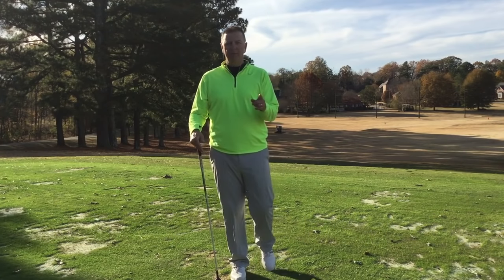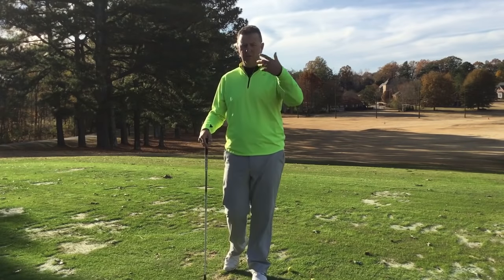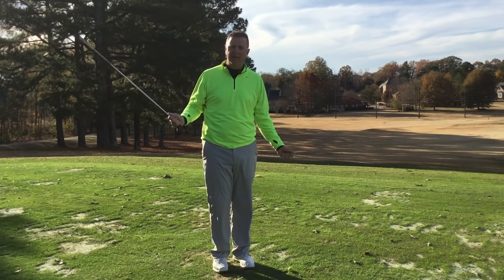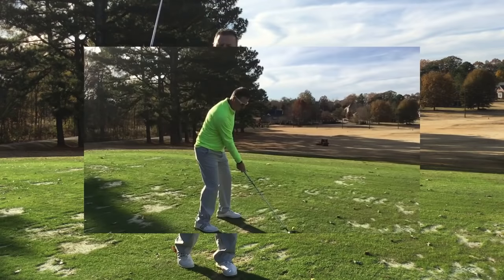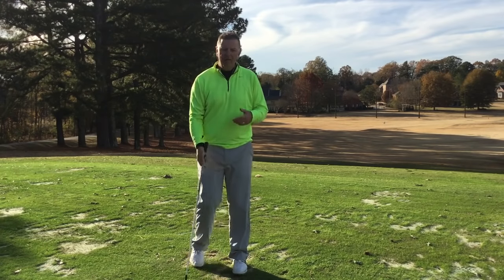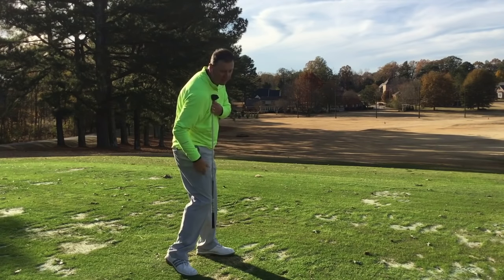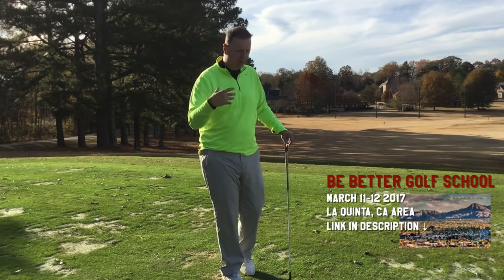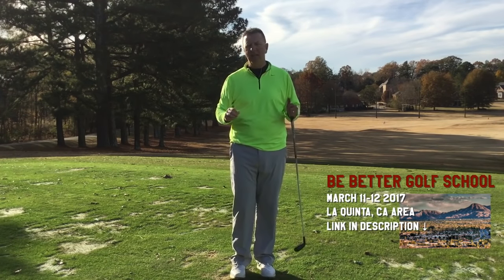GOLF | Waking Up Your Right side for Control and Power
Tony's SECRETS
Building Your REACTIONARY Golf swing

13ioUQbFAPeFg48Cua2CvyJ8wkJPE1eeiZ